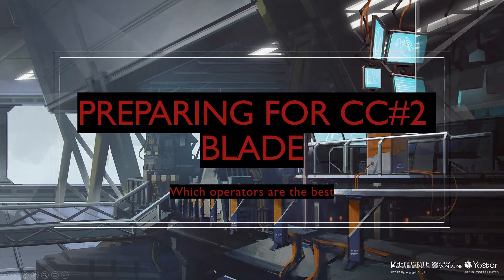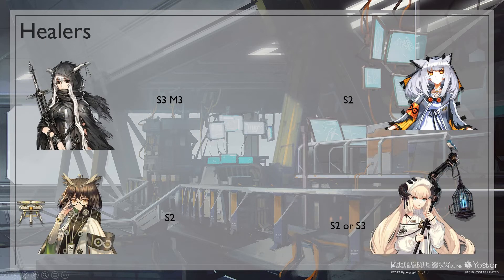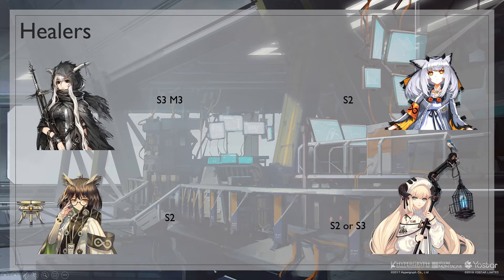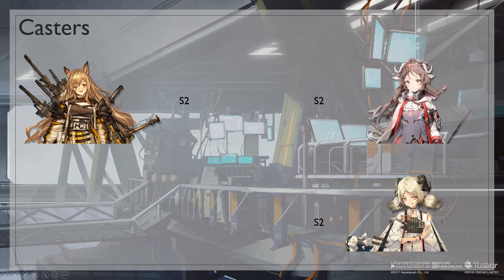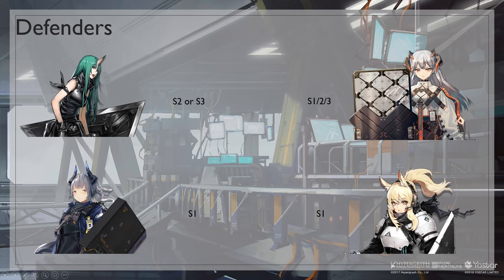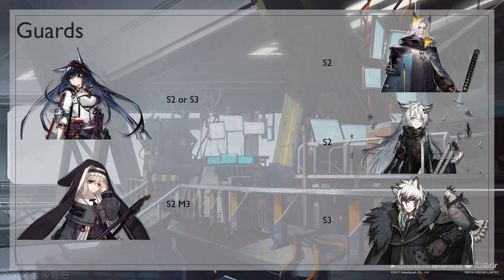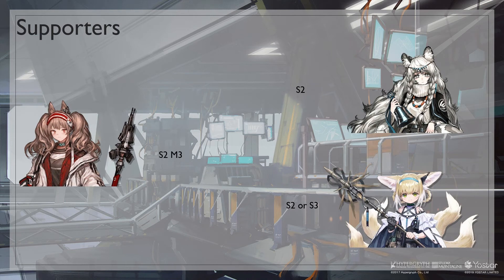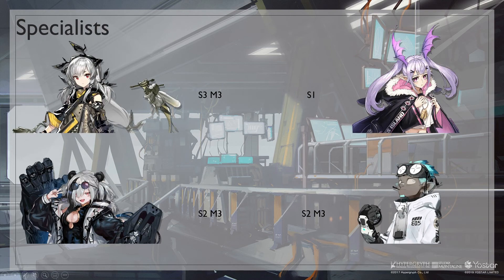【明日方舟/Arknights】How to prepare for cc#2 blade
Hello in this video, im talking about which operators are the best pick for cc#2